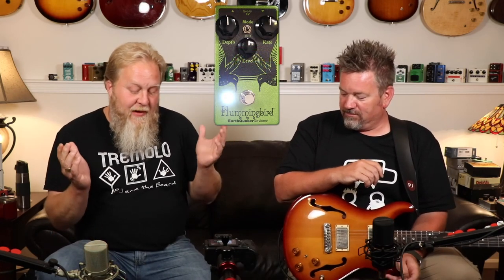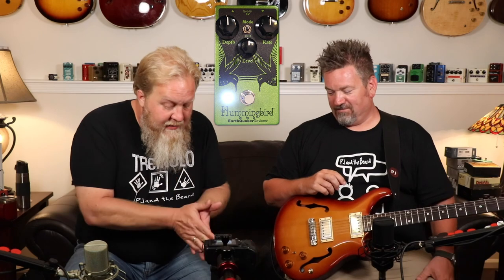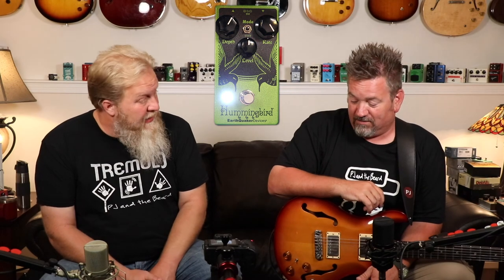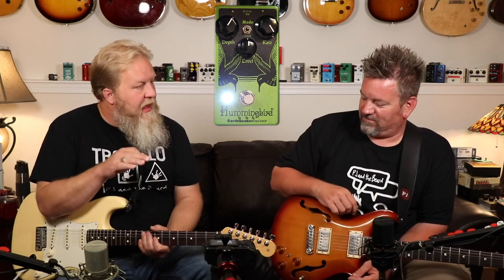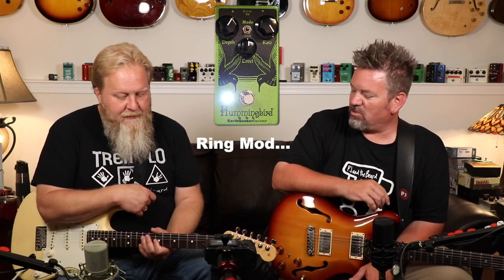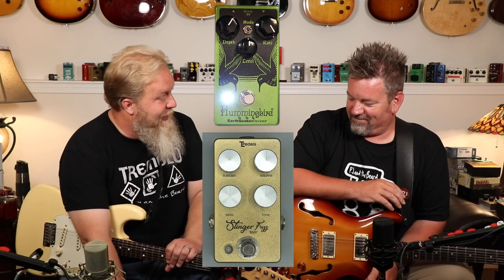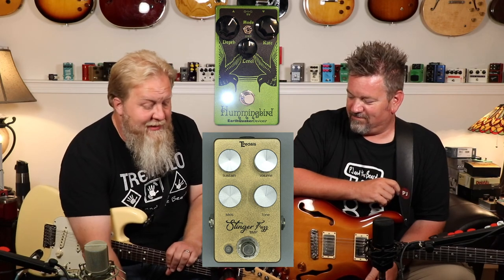Hummingbird Repeat Percussions Tremolo by EarthQuaker Devices - The Tremolo Series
In this episode, we check out the Hummingbird Repeat Percussions Tremolo by EarthQuaker Devices. The Hummingbird is a choppy, sawtooth tremolo modeled on the vintage “repeat percussion” unit and similar to those found in old Valco and Vox amplifiers. It is capable of producing everything from classic “50’s style” shimmering tremolo to a synthy, delay-like chop that turns your signal into a burst of short pings and on through to near ring modulation speeds. The hummingbird is very cool on its own, but when you pair it with an overdrive or fuzz it becomes unreal!

0:00 - Tremolo bumper
0:19 - Beard demo
0:49 - Introduction
2:55 - Features
4:32 - Reference tone
5:04 - Depth knob demo
6:25 - Rate
6:57 - Slowest speed, all three modes demo
7:45 - Fastest speed, all three modes demo
9:59 - With an  expression pedal
11:28 - With the TL Pedals Stinger Fuzz demo
13:38 - Wrapping up
14:11 - Beard plays out